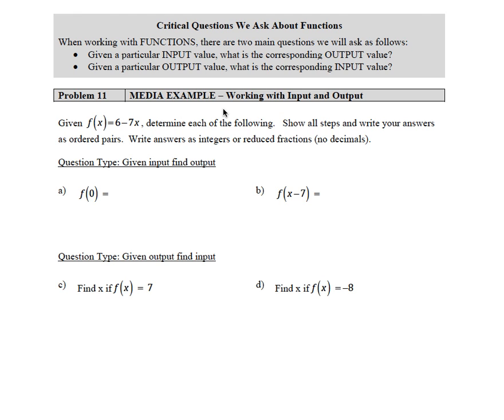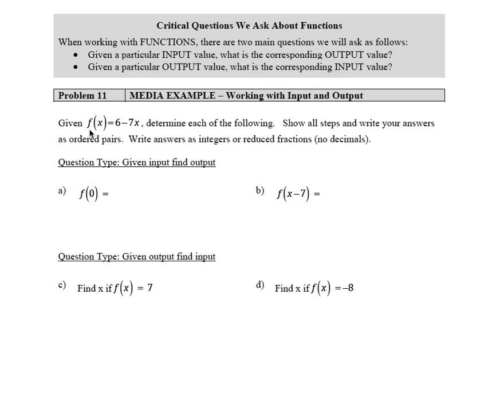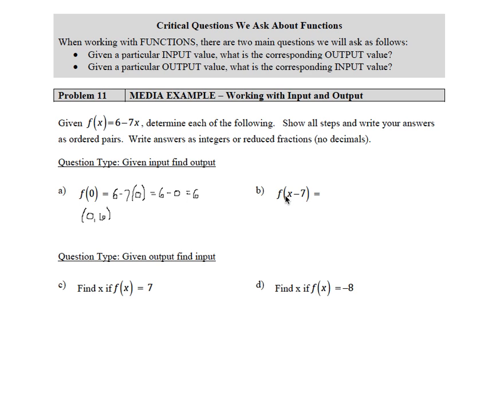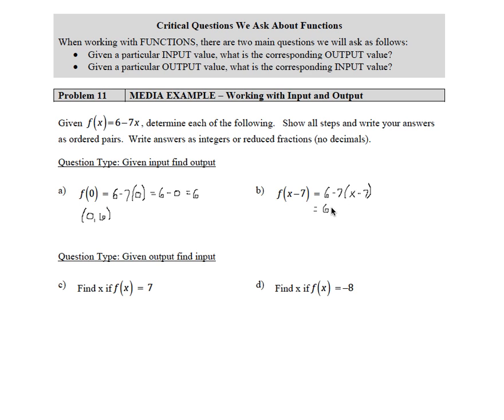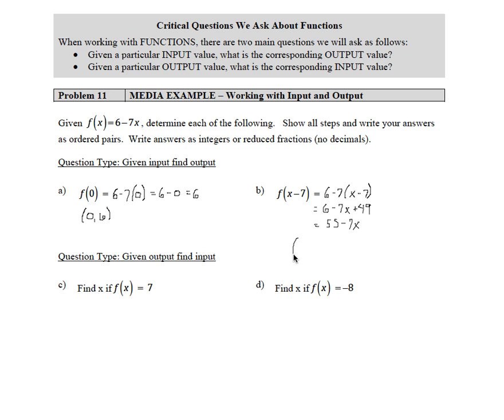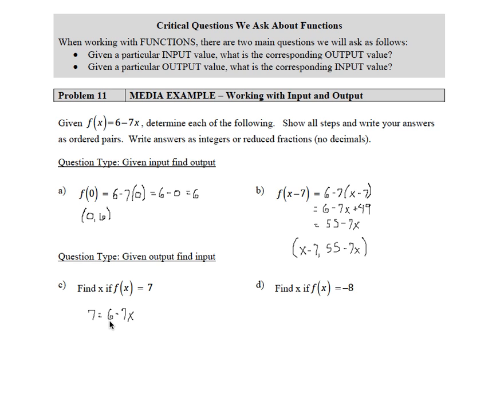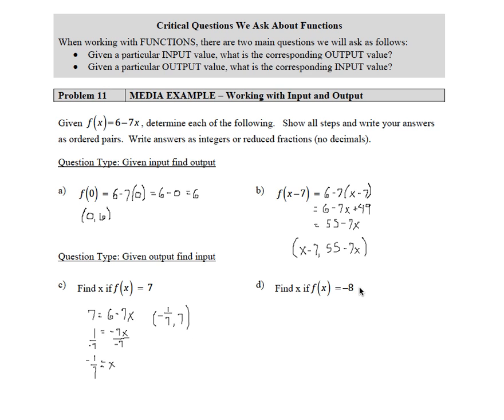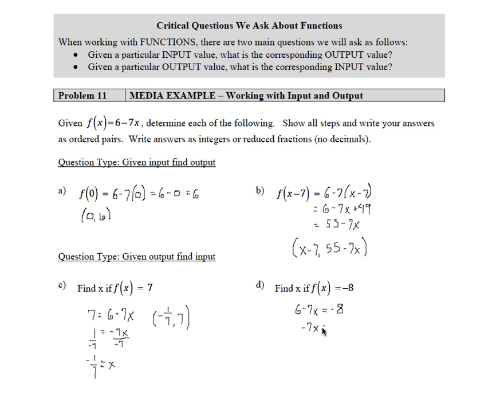MAT12xV5 L1 MediaProblem11